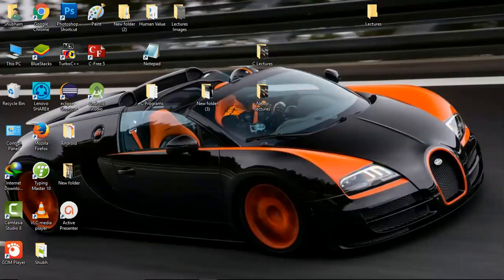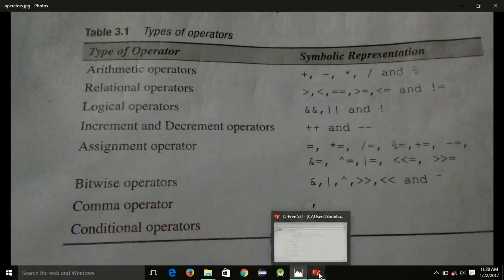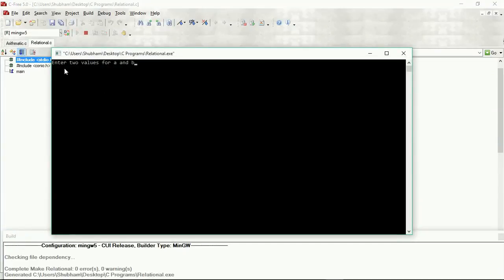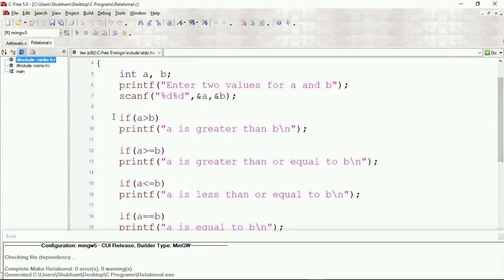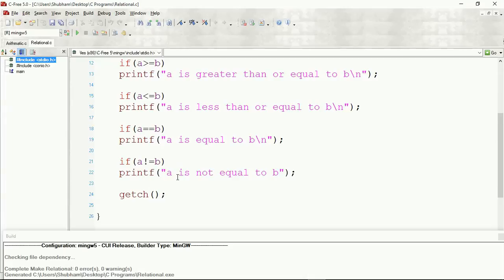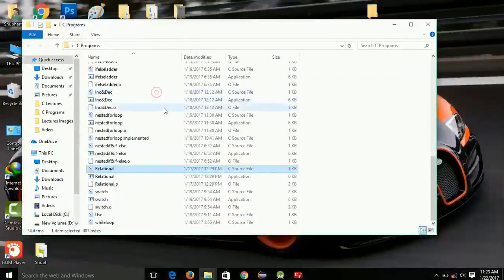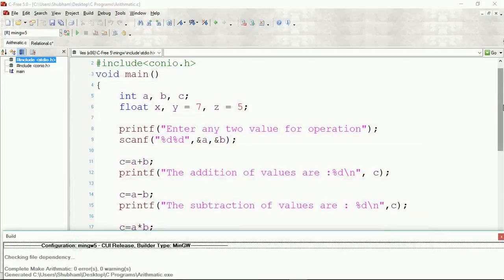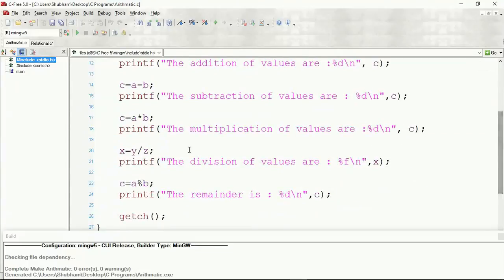Operators in C Programming (6)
This video includes the explanation of various operators in c programming language.

each operators are explained with example and in simple way.

different type of operators are used in this video by using c programming.